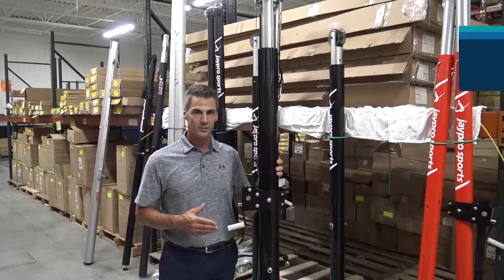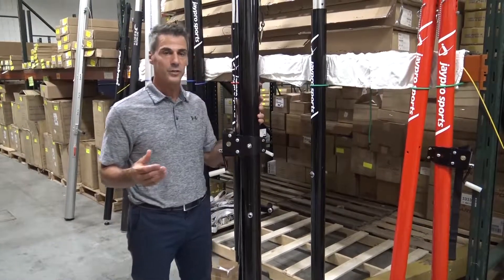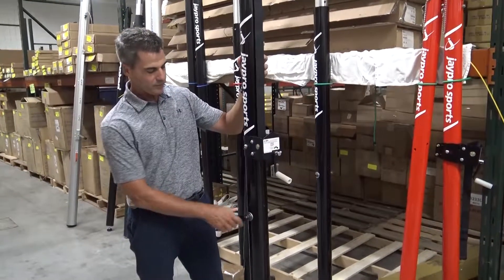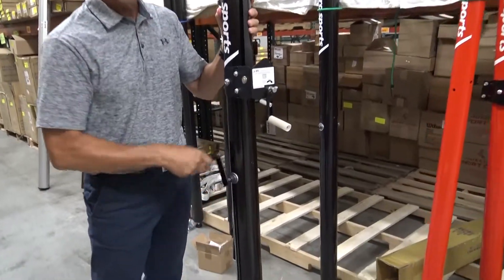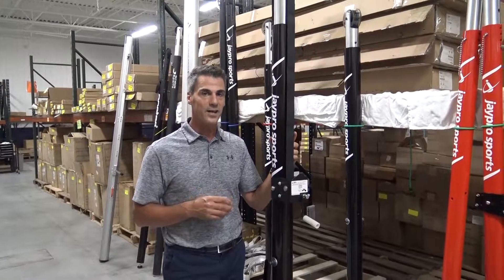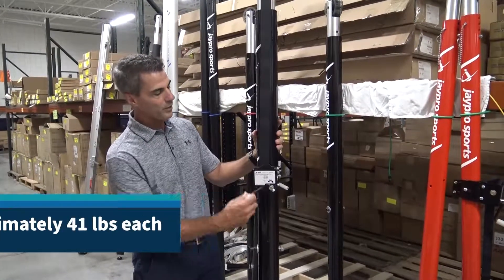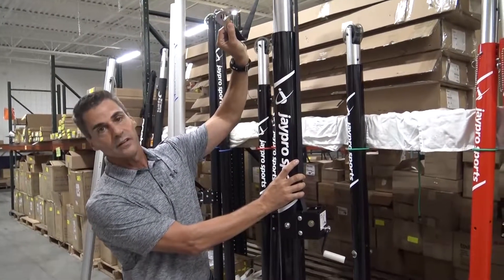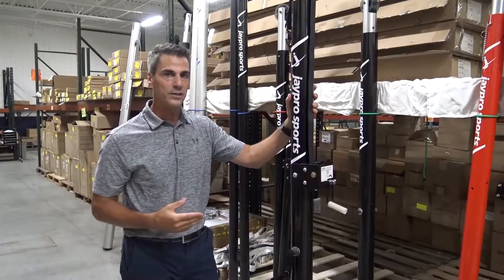Jaypro PVB-7000 Powerlite 3-1/2" International Volleyball Net System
The Jaypro PVB-7000 is a world-class aluminum net system. The lightweight aluminum uprights have an infinite height adjustment driven by a worm-gear winch that lets you adjust the net height to a fraction of an inch. View product